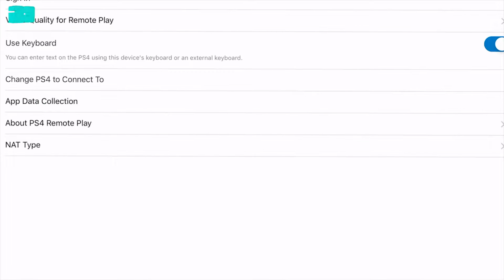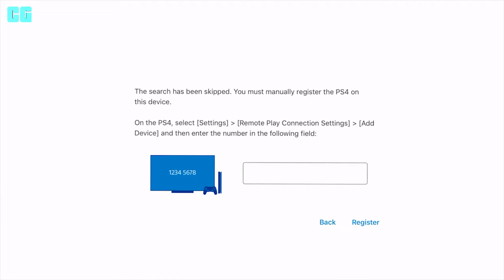PS4 Remote Play - Playing GTA V on an iPad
Use code 'ConorGamingzHD in the Item Shop. :)'

1 FREE GAME EVERY 2 WEEKS!

- ConorGamingzHD